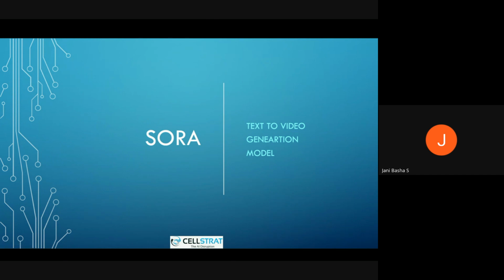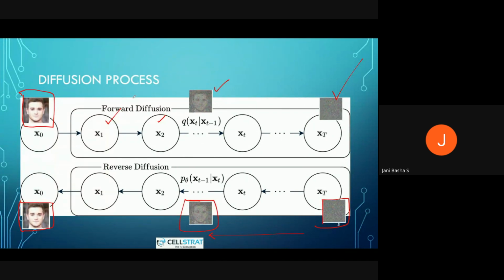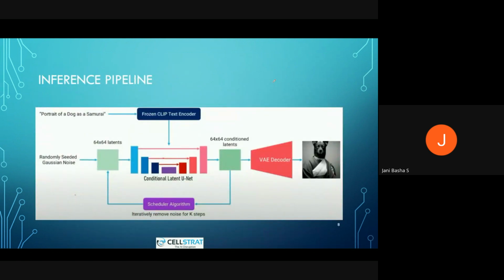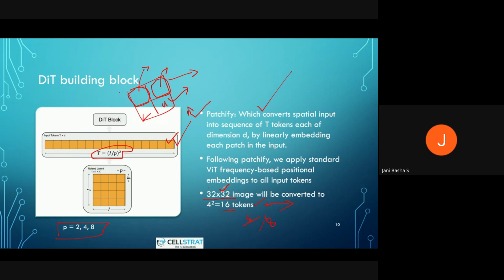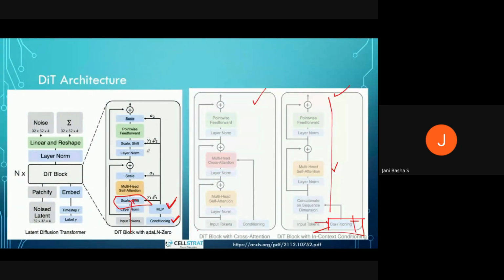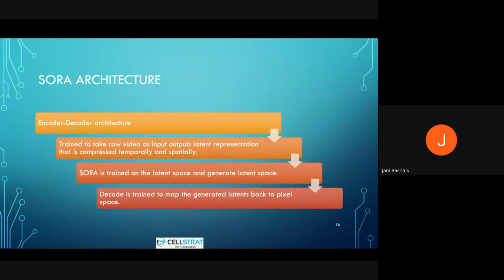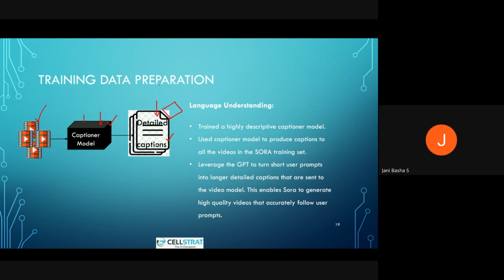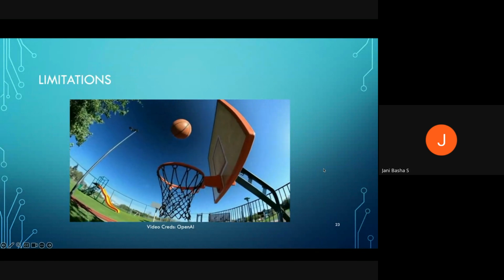Generative AI Creating Realistic Videos from Text using OpenAI Sora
Presenter - Jani Basha, AI Researcher

Sora, OpenAI's new text-to-video model, Sora can generate videos up to a minute long while maintaining visual quality and adherence to the user’s prompt.

Sora is able to generate complex scenes with multiple characters, specific types of motion, and accurate details of the subject and background. The model understands not only what the user has asked for in the prompt, but also how those things exist in the physical world.